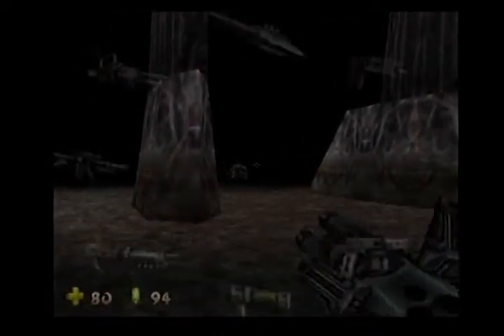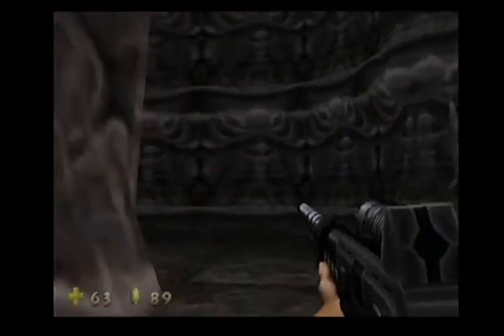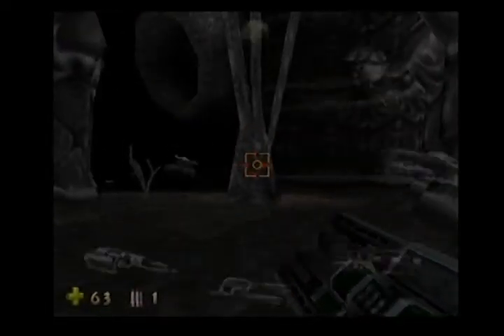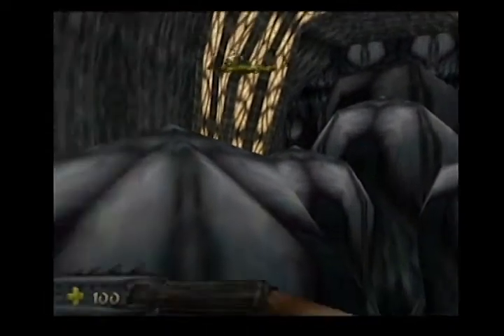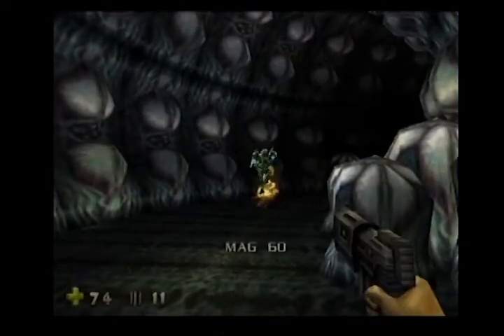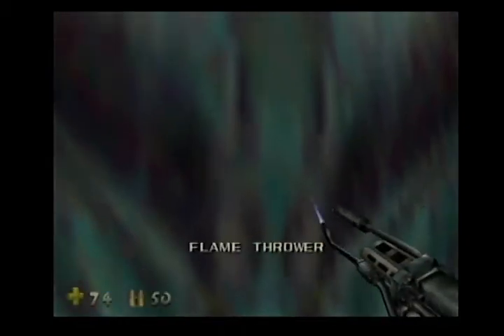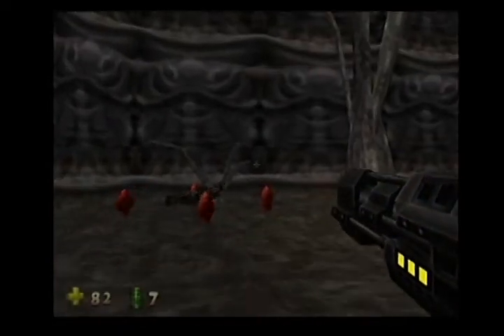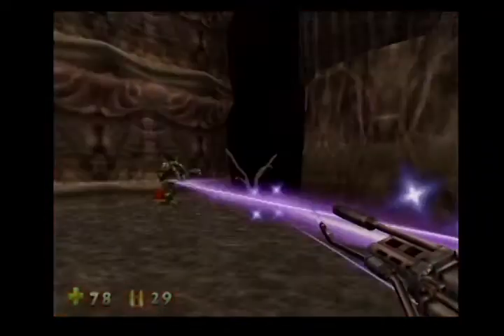Turok 2 23 - Improving Workplace Relations With Fun and Humor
The hunter, after tirelessly searching he ship, finds the main force field generator. Taking aim with his newly acquired Scorpion Missiles the hunter utterly obliterates the machine. With the force fields down the hunter steps outside the ship onto the Mantid home world.